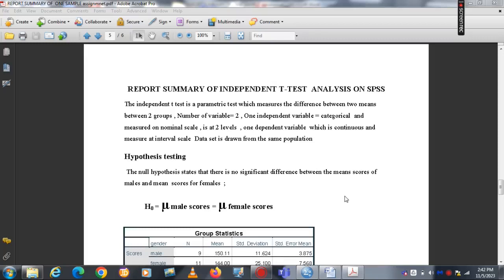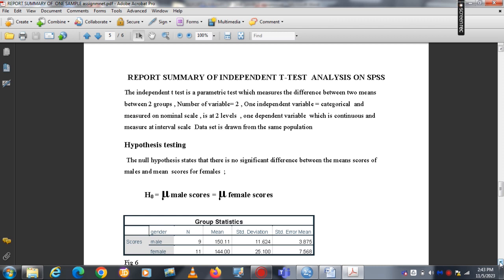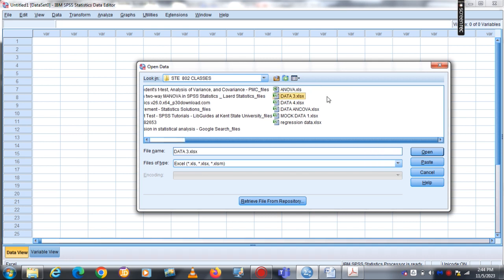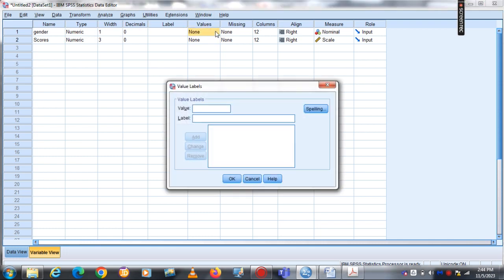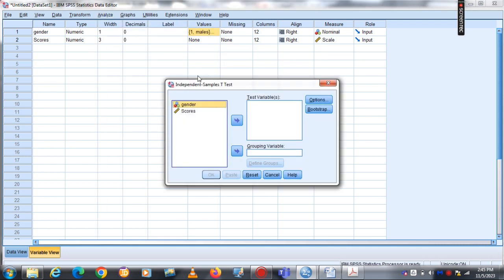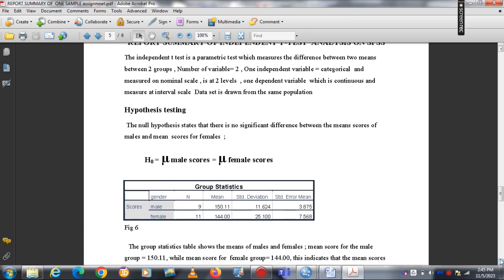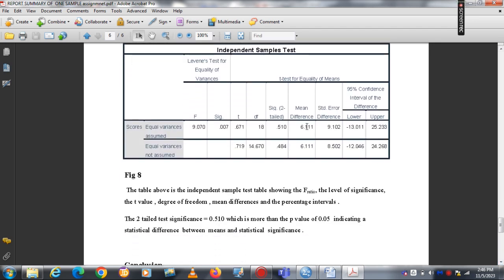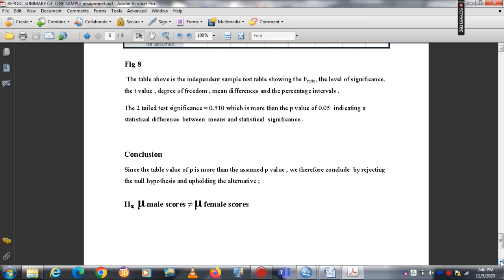independent t test 1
The video introduces an independent sample t-test and analysis of SPSS